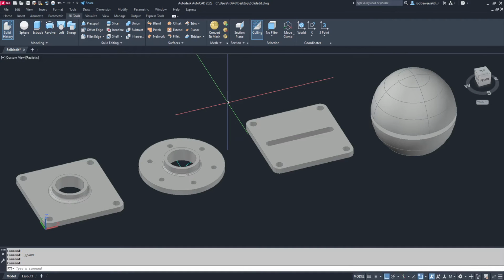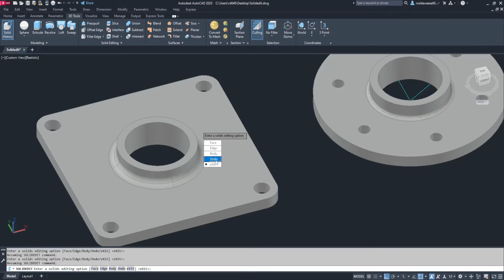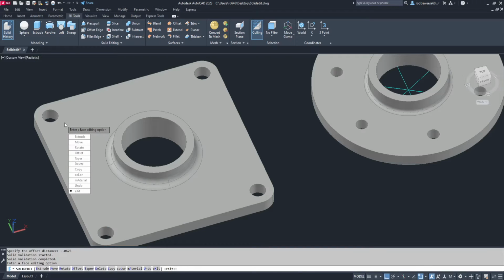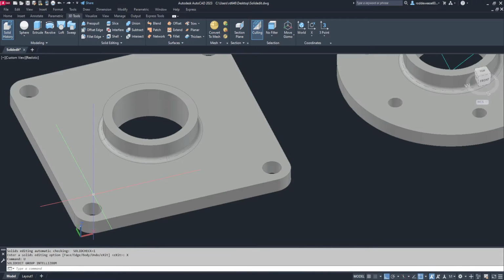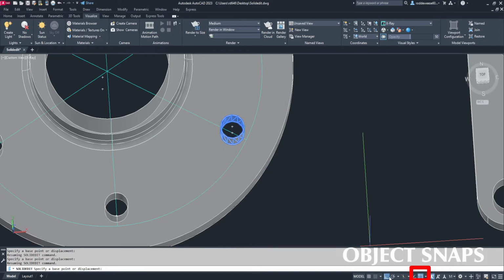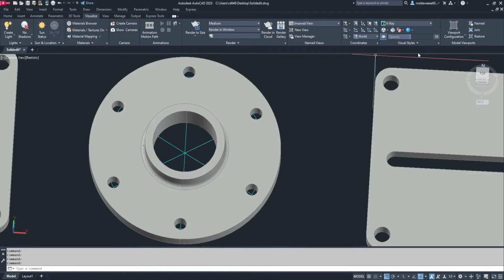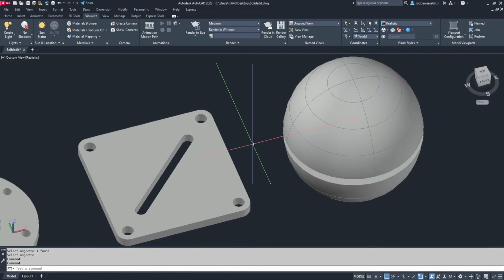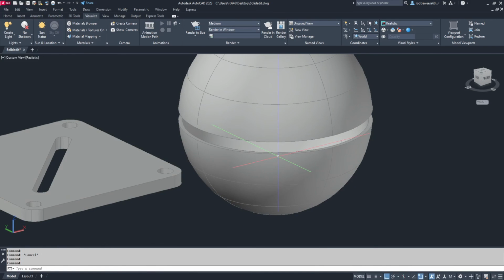The Ultimate Guide to 3D Solid Modification with SOLIDEDIT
In this video I'll show you how to use the SOLIDEDIT command in Autocad to edit and modify your 3D solid models.

Contents of the video:
0:00 – Intro
0:46 – Change Hole Size
2:16 – Change Fillet Radius
2:56 – Delete Holes
3:22 – Adjust Bolt Hole Pattern
5:31 – Rotate Slot
6:43 – Hollow Out Inside of Model
7:33 – Separate Solids
7:50 – Outro